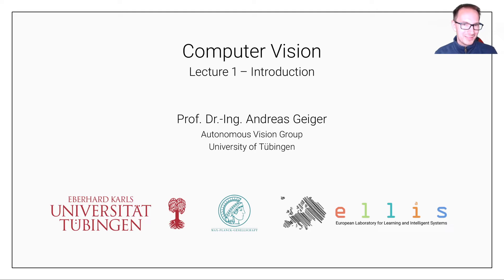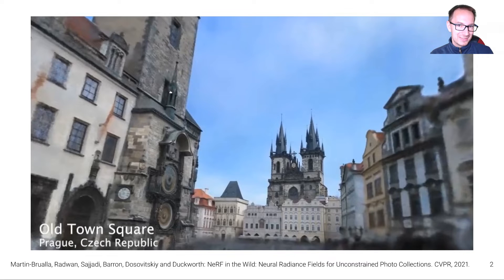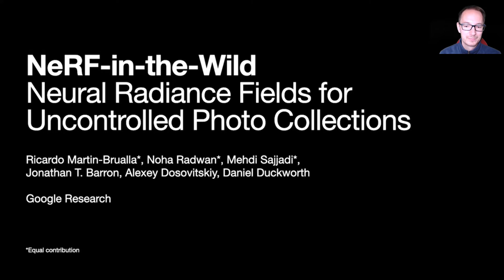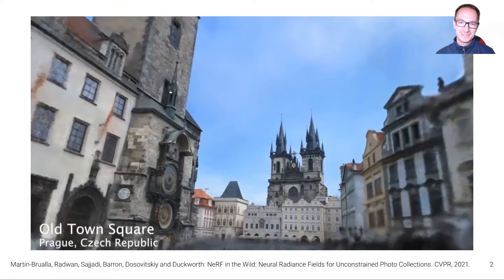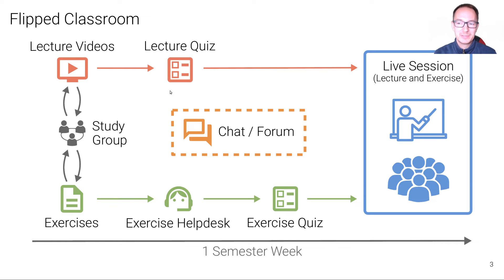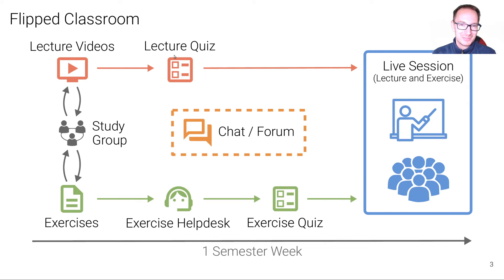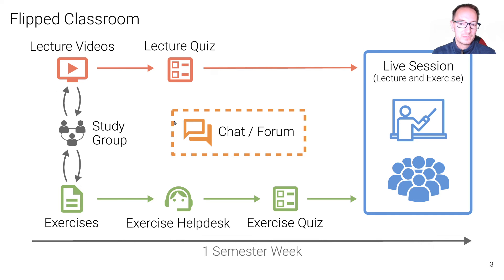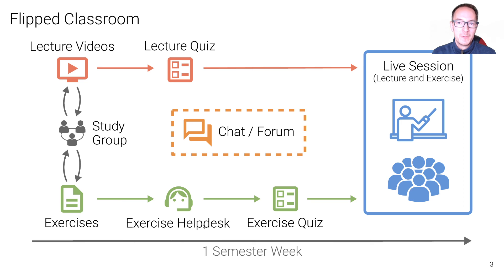Computer Vision - Lecture 1.1 (Introduction: Organization)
The goal of computer vision is to compute geometric and semantic properties of the three-dimensional world from digital images. Problems in this field include reconstructing the 3D shape of an object, determining how things are moving and recognizing objects or scenes. This course will provide an introduction to computer vision, with topics including image formation, camera models, camera calibration, feature detection and matching, motion estimation, geometry reconstruction, object detection and tracking, and scene understanding. Applications include building 3D maps, creating virtual avatars, image search, organizing photo collections, human computer interaction, video surveillance, self-driving cars, robotics, virtual and augmented reality, simulation, medical imaging, and mobile computer vision. Modern computer vision relies heavily on machine learning in particular deep learning and graphical models. This course therefore assumes prior knowledge of deep learning (e.g., deep learning lecture) and introduces the basic concepts of graphical models and structured prediction where needed. The tutorials will deepen the understanding of deep neural networks by implementing and applying them in Python and PyTorch. A strong emphasis of this course is on 3D vision.